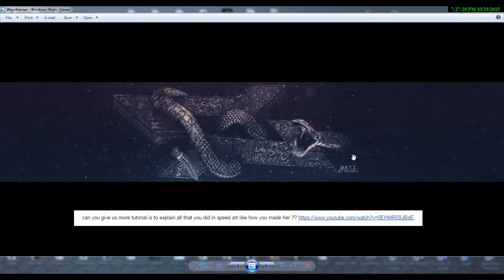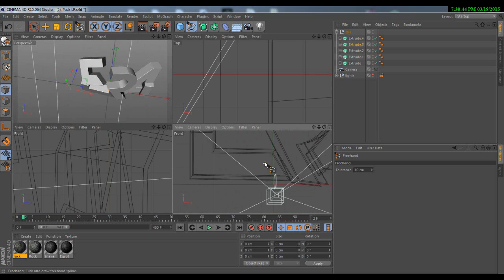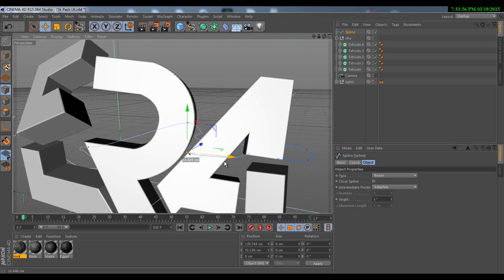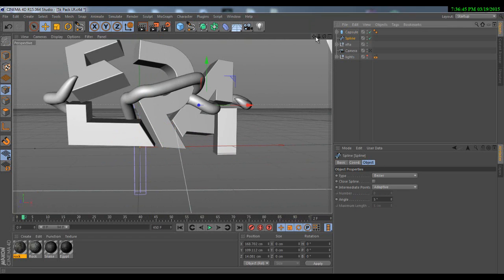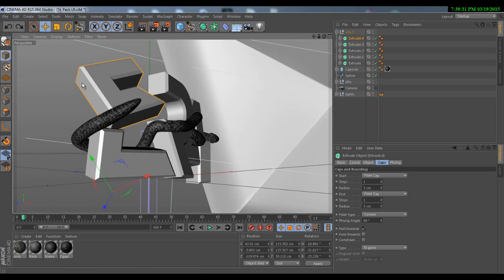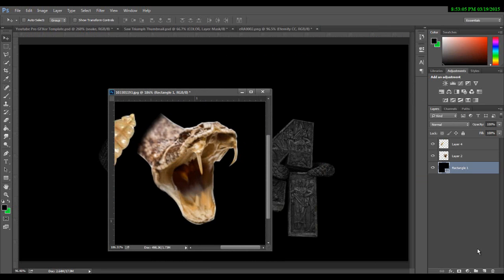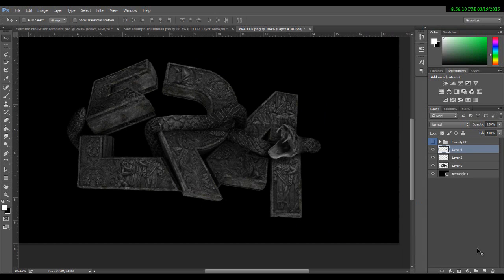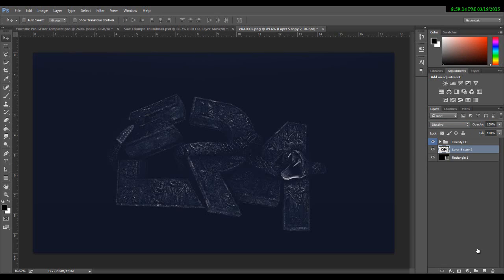How to Make a Snake Style Render | Saw Triumph (Files in desc.)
I hope this helps with some creativity with you guys, feal free to tell me what render style to do next!

Follow Me at @TriumphArts
Wanna Buy Stuff?